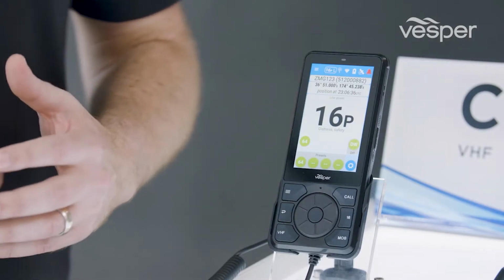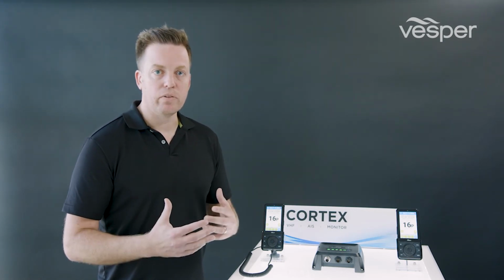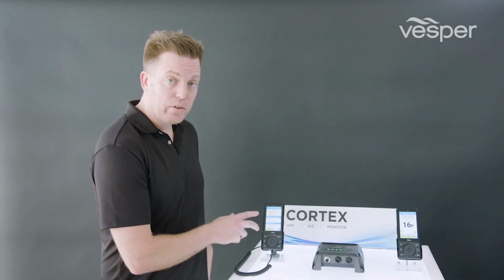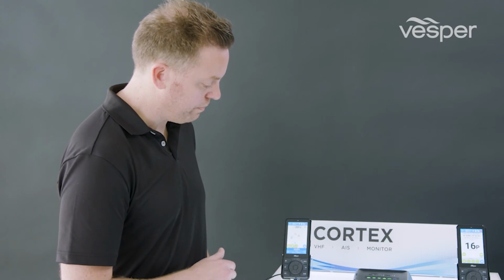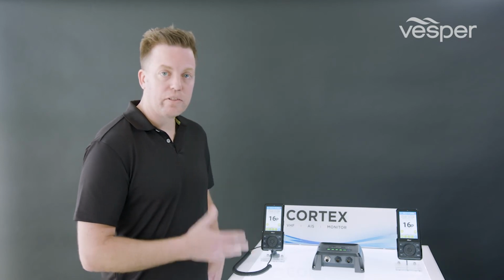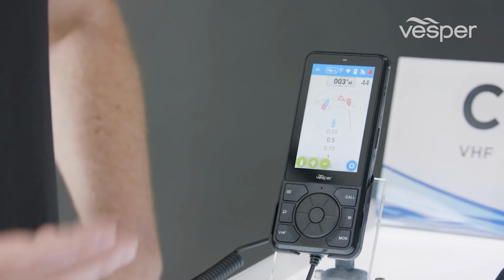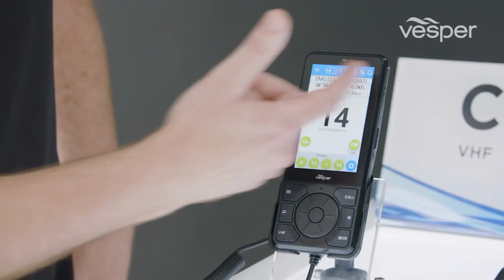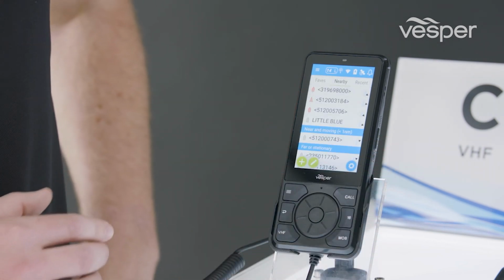Vesper Marine Cortex AIS System - Handset Core Functions Demo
Carl from Vesper demonstrates some of the core functions and operation of the Cortex Handset. The Cortex H1 and H1P handsets offers ultimate situational awareness using intuitive situational screens, VHF communication at your fingertips, and system monitoring no matter where you are on your boat.